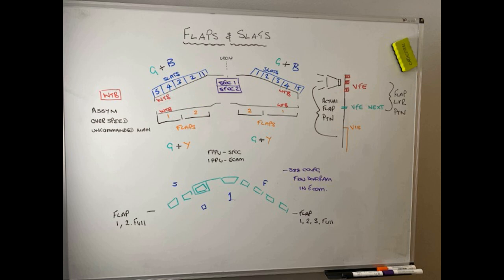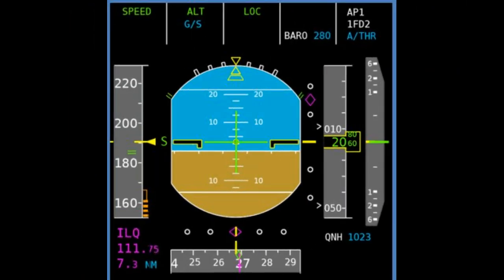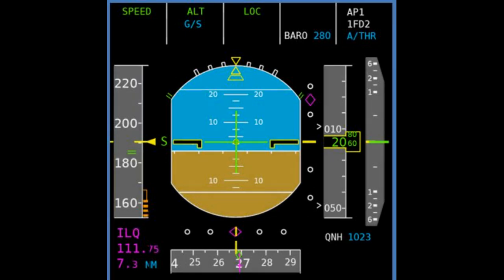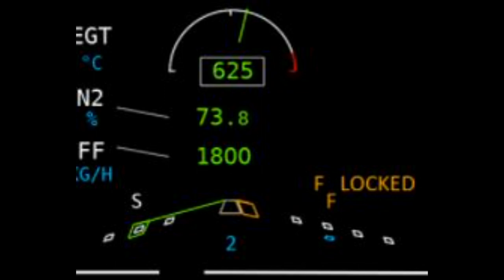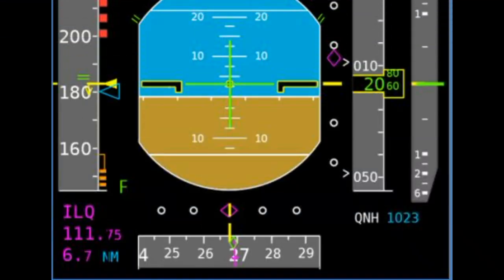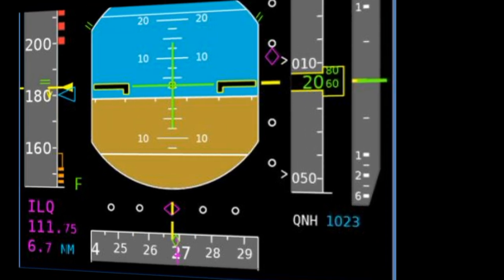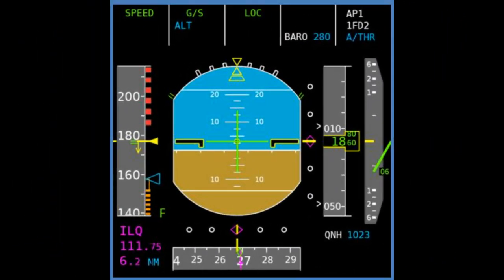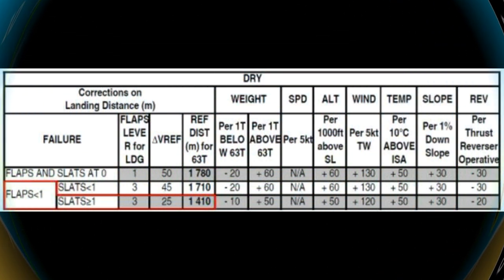Slats Flaps Jammed Heads Up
A Heads up on the content included in the briefing. Im hoping to have this out Tomorrow 13th May but it might slip.
Thank you to 'Read ECAM for permitting the images contained.

I hope you enjoy the briefing. If you liked it  👍 please remember to Like, it really helps out the channel.